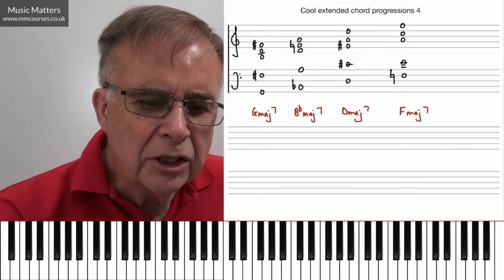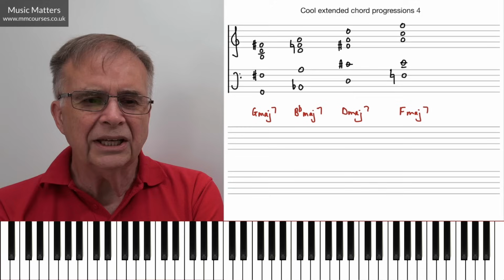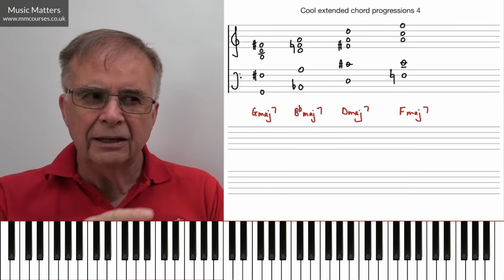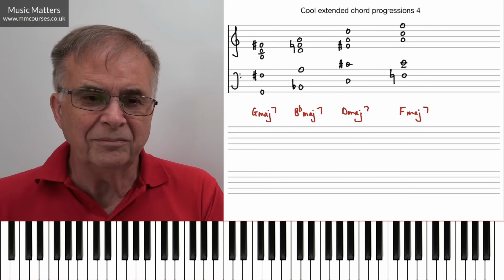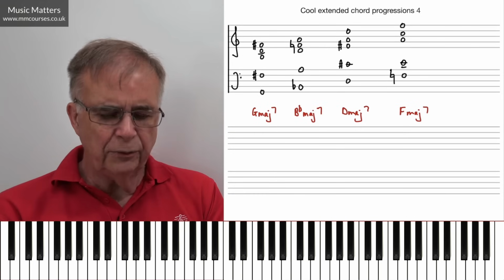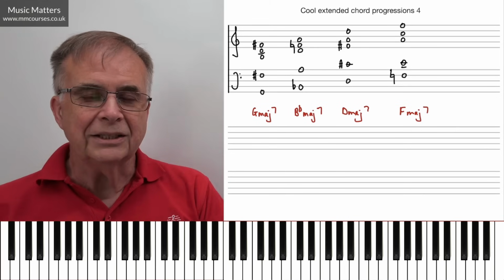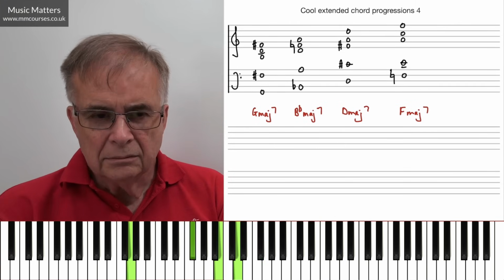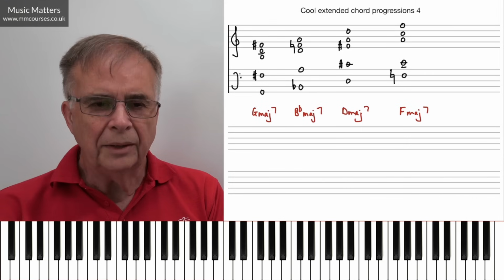Cool Extended Chord Progressions 4 - Music Composition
You may be someone who is used to using certain chords over and over again or you may be someone who is confident using diatonic chords but who is reluctant to explore more colourful harmony. This lesson explores the impact of 7th, 9th, 11th and 13th chords, covering possibilities for voicing those chords, how one extended chord might best progress to another, how you might impose a melody or a moving bass on an extended chord progression, and different things you could do with the texture. Conventional and less conventional progressions are investigated, along with chromatic alterations to extended notes within the chord. In short this series of videos will open your mind to new possibilities and encourage you to explore more. For many viewers this will be a real game changer. This video belongs to a set of 8 videos focused on using extended chords to create more colourful harmony.

🕘 Timestamps
0:00 - Introduction to cool extended chord progressions
0:19 - Third movement
1:00 - The chord progression
2:41 - Some quirks
4:54 - Using the progression to make music
6:15 - Conclusion